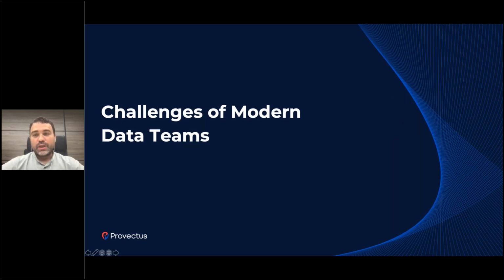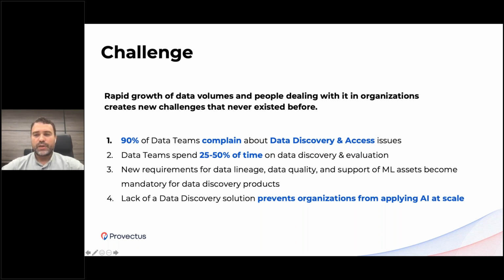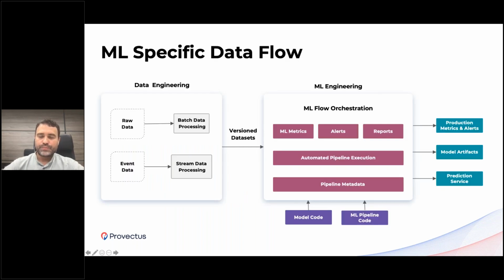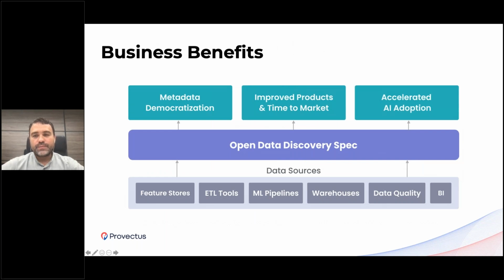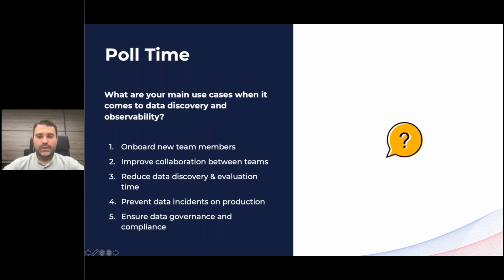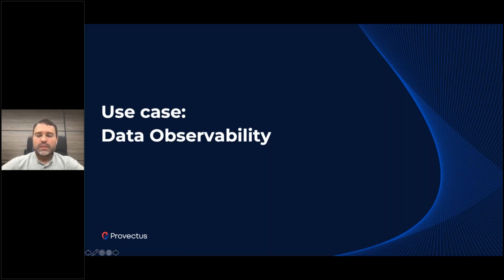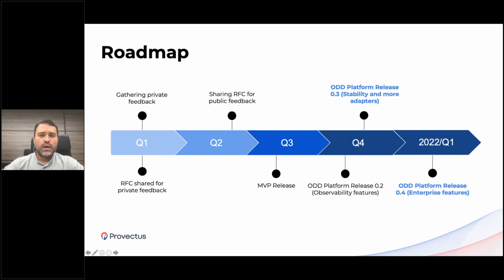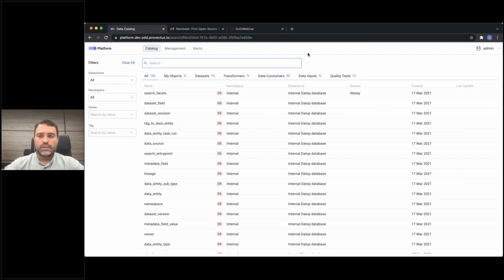First Open-Source Data Discovery and Observability Platform for ML Engineers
Looking to make it easier for your data teams to handle data tasks? Come learn from Provectus experts how a new, next-generation platform for data discovery and observability can help Data & ML Engineers discover, evaluate, and curate data, to accelerate at-scale implementation of AI & ML.

During the webinar, you will learn about both technical and business contexts of data discovery and observability, look into the “data” challenges, and find out how Open Data Discovery, an open-source data discovery and observability platform, can enable engineers and data-driven organizations stay ahead of the curve.

Agenda
- Major challenges of modern data teams
- Open Data Discovery 101
- Onboarding with ODD Platform
- Data discovery with ODD Platform
- Data observability with ODD Platform

Intended Audience
Data Engineers, Data Scientists & Analysts, ML Practitioners & ML Engineers, Technology Executives & Decision Makers

Presenters
- German Osin, Senior Solution Architect at Provectus
- Nikita Dementev, Senior Software Engineer at Provectus
- Elena Goydina, Product Manager at Provectus